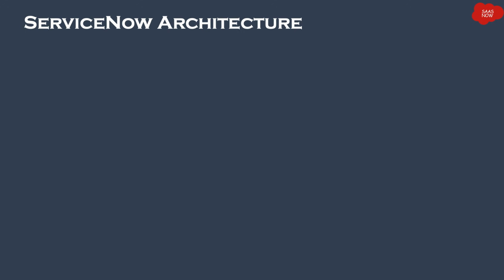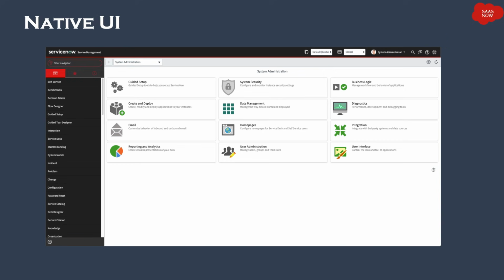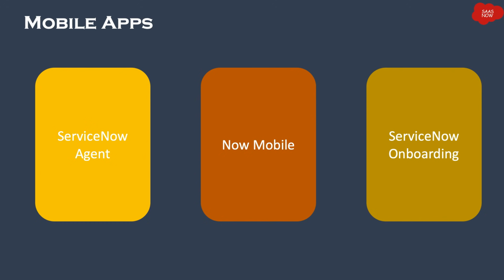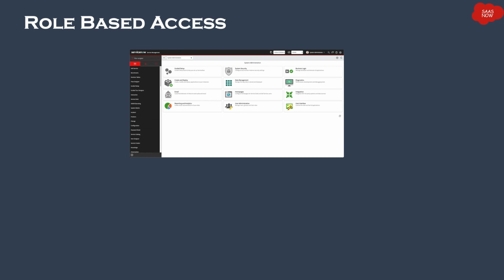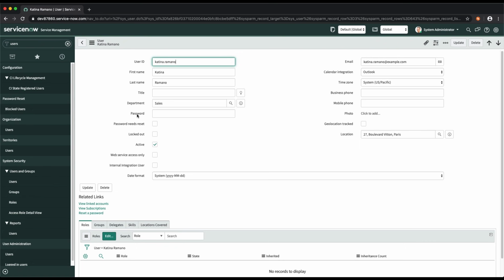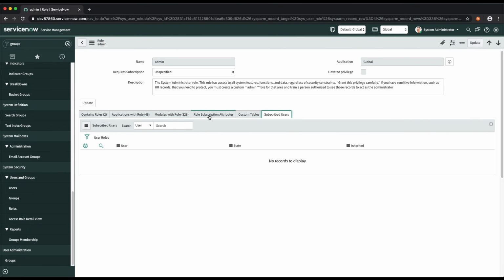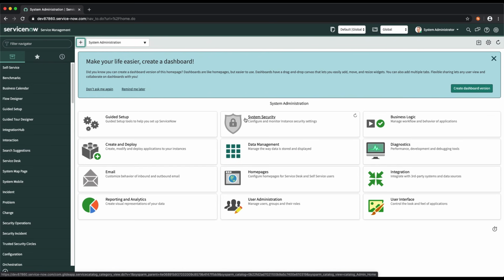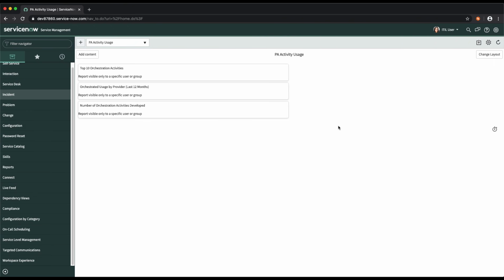#1 ServiceNow System Administration Training | Introduction and Platform Overview & Architecture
Please Note : This training has been prepared in Orlando version of ServiceNow.
This training will cover everything you need to know in order to get started with administering a ServiceNow instance. You will learn how ServiceNow works and how to properly configure and customize the platform.

The training has been designed to cover all the topics required to learn to pass ServiceNow System Administrator exam. In addition,  I have also added Knowledge Check sessions in which you can check your knowledge after completing couple of videos.

Understanding of ITIL concepts and common IT principles will help you to understand better.

Topics of this Training:
- Introduction of the course
- Platform Overview and Architecture
- User Interface and Branding
- List and Filters
- Forms
- Task Management
- Notifications
- Knowledge Management
- Service Catalog
- Tables and Fields
- Access Control List
- Data Import
- CMDB
- Integration
- Events
- Update Sets
- Platform Stats
- Recap

Who should watch the Training:
- Anyone who wants to begin your path for growing your career in ServiceNow
- Professionals who wants to pass the ServiceNow certified System Administrator exam